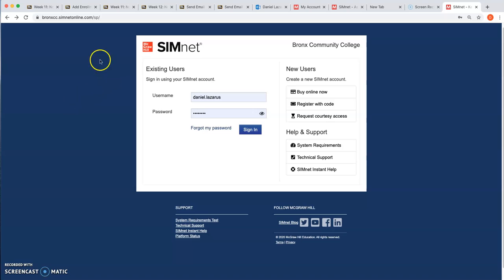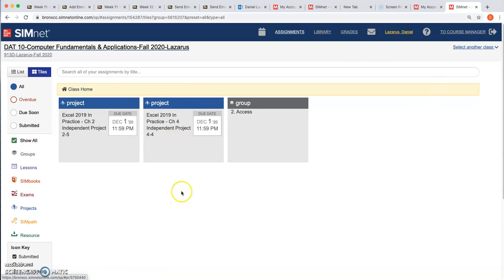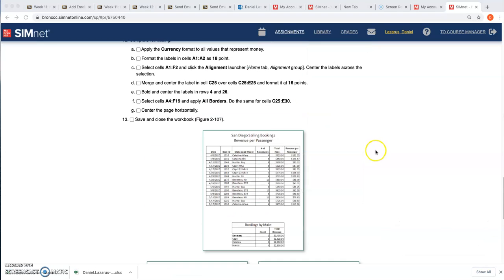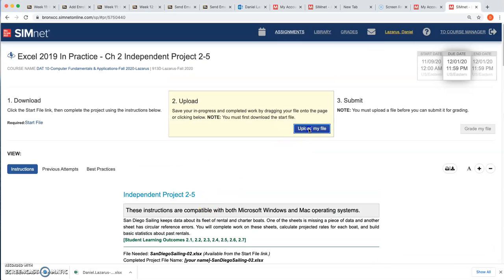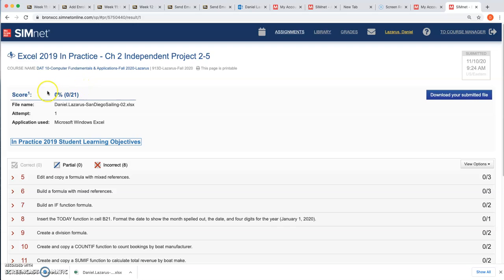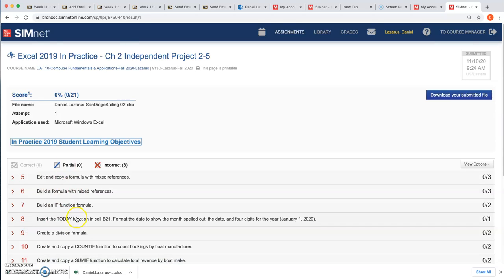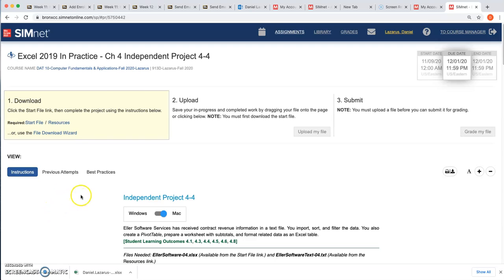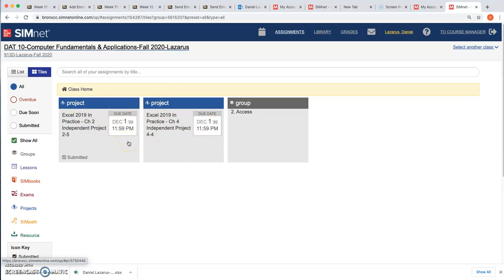How to access Excel Project on SimNet